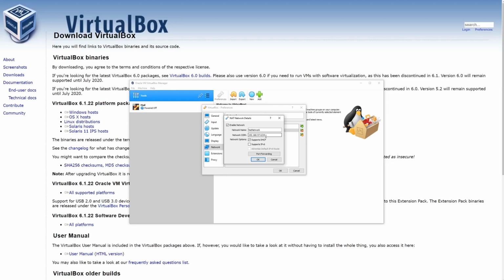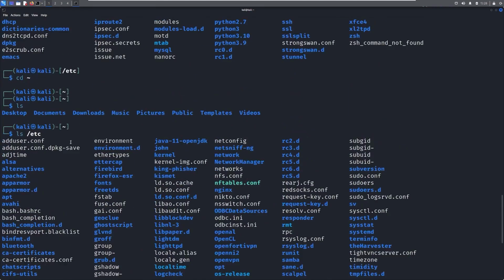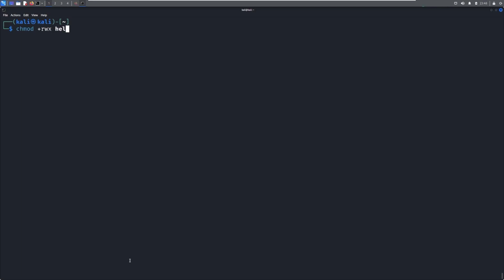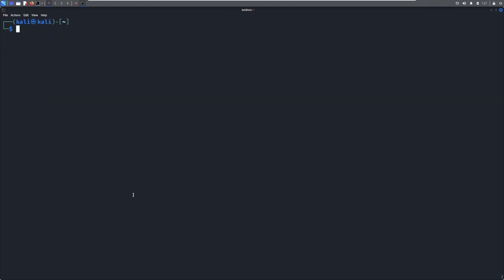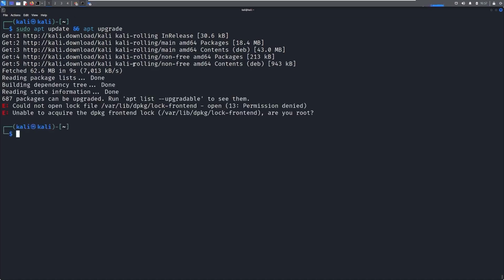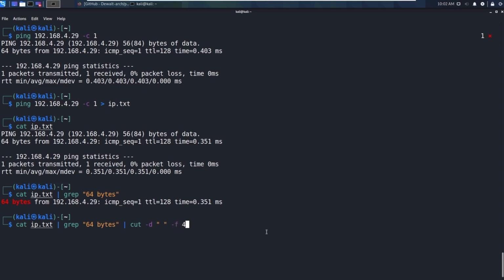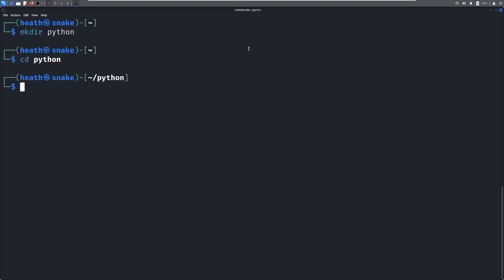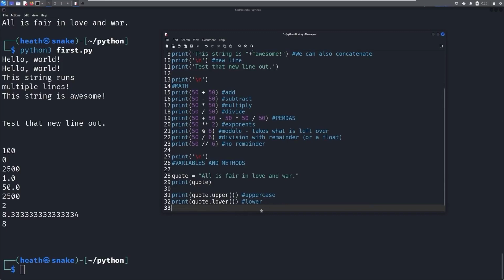Ethical Hacking in 15 Hours 2023 Edition Learn to Hack! Part 1 2